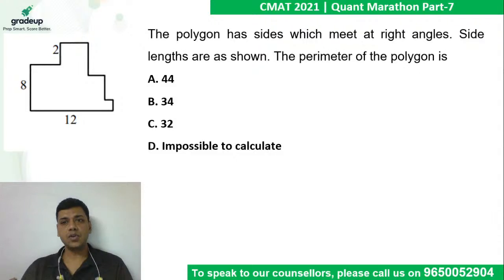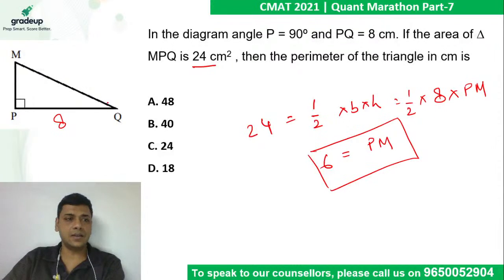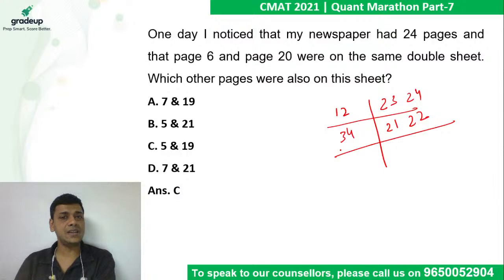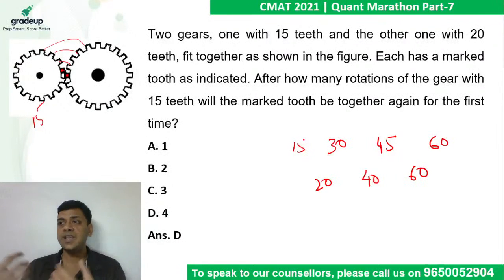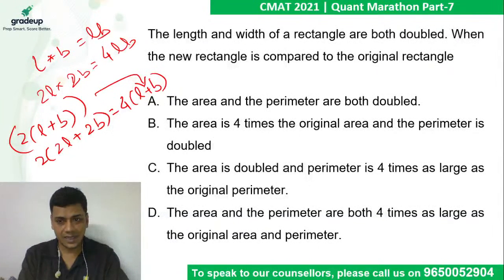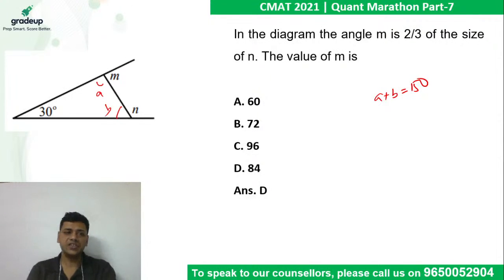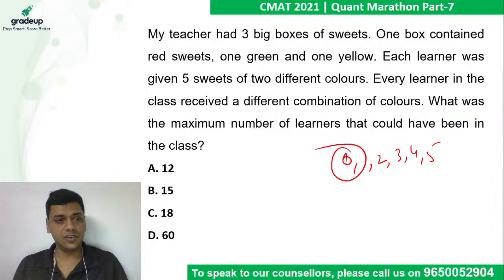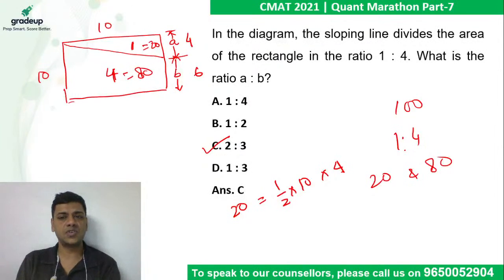CMAT 2021 | Quant Marathon for All MBA Exams | Quantitative Ability for MBA Exams | Part-7 | Gradeup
➤ Detailed CAT 2022 Question Paper Discussion Quantitative Marathon for All MBA exams!! Watch this marathon session by Gradeup expert Anant sir, to solve good questions for MBA entrance exam preparation. This 2 hrs marathon will cover all the important topics and most asked questions from the Quantitative Ability section of different MBA exams.